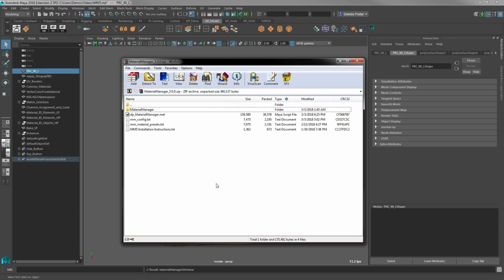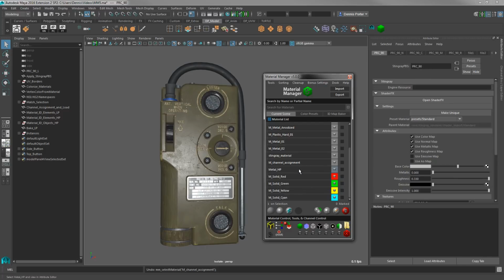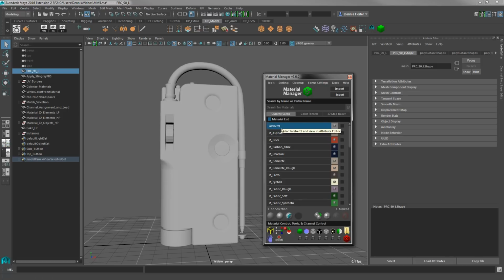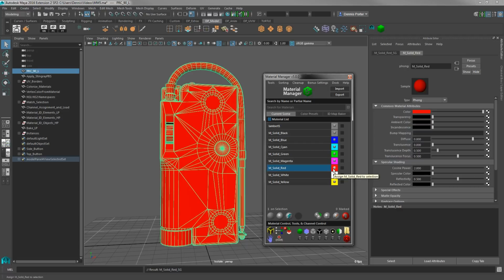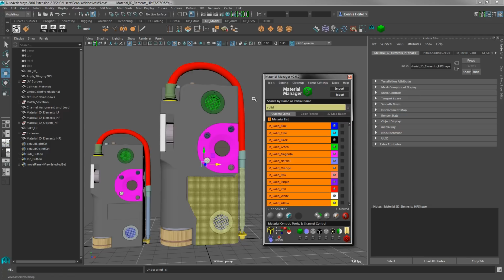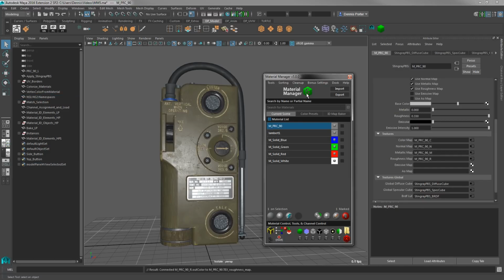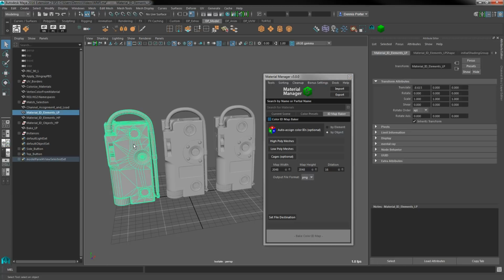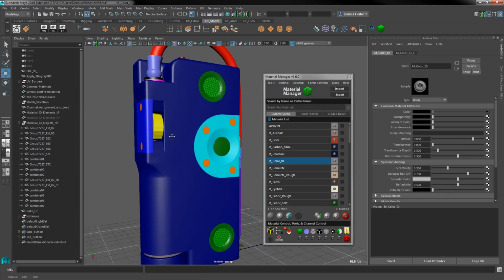Material Manager 5.0.0 Breakdown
Material Manager 5 has arrived!  Compatible with Maya 2013 all the way up through 2018 and beyond.

The Material Manager script is a one-stop shop interface for manipulating materials within Maya: create, delete, select, search, rename, and assign materials from one convenient, compact window.  There are also supporting tools for assigning color IDs and baking them down to a texture or converting them to vertex color.

00:00  Intro
00:30  Installation
02:12  Initializing inside Maya
02:56  Customizing Startup Settings
03:30  Begin UI Overview
03:45  UI Overview - Tool Menu
04:17  UI Overview - Sorting Menu
05:16  UI Overview - Cleanup Menu
06:35  UI Overview - Bonus Settings Menu
08:22  UI Overview - Dock Menu
08:30  UI Overview - Help Menu
08:41  UI Overview - Search Field
09:17  UI Overview - Current Scene Tab
10:01  UI Overview - Color Presets Tab
10:39  Color Presets Config File
12:53  Material List & Creating Swatches
14:04  Markers and Material Control
15:06  Indicators
15:47  Material Matching
17:30  Suspending the Material List
18:20  Assigning Materials to Instances
19:22  Quick Materials & Channel Control
20:29  Handedness Tool
21:05  Clear Material & Load Files from Folder Tool
22:46  Relate Files/Utilities/shadingEngines
23:24  UV Texture Border Tool
24:27  Namespace Removal Tool
25:12  Colorize Material Tool
25:53  Vertex Color from Material Tool
26:39  Auto-assign Color ID Tool
29:10  Color ID Map Baker
31:34  Thank You!